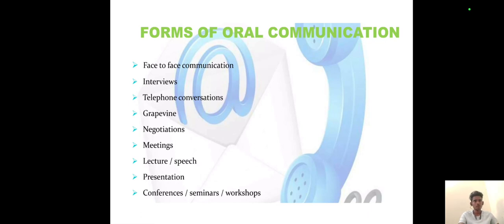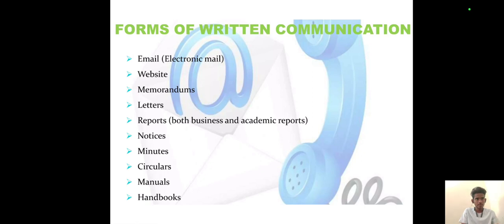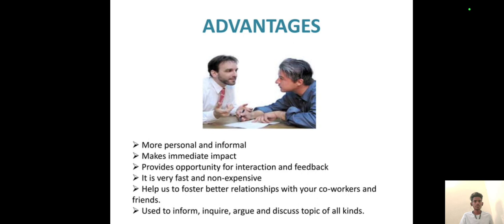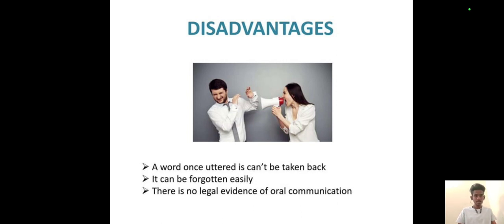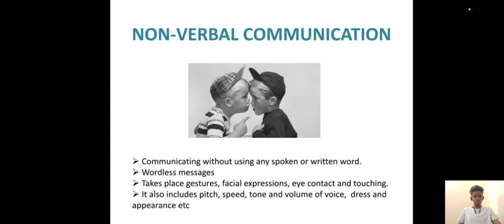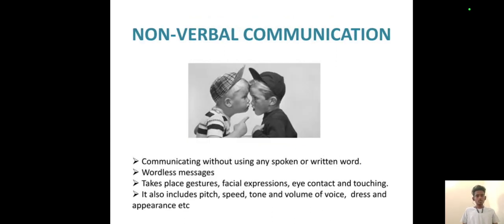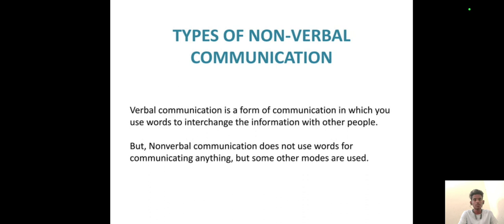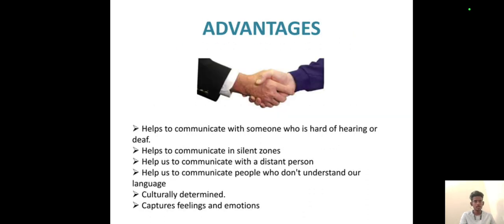Verbal and Non-Verbal Communication and their types